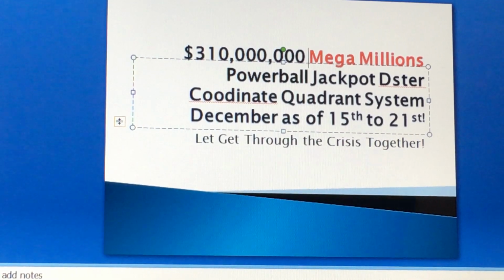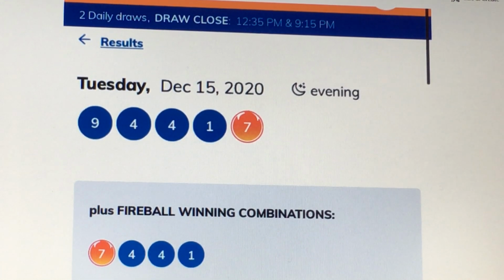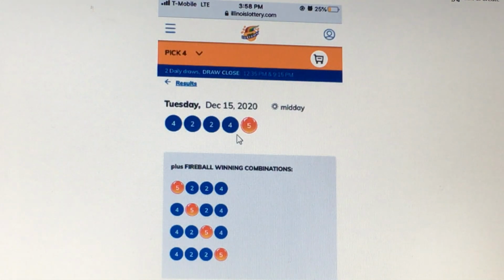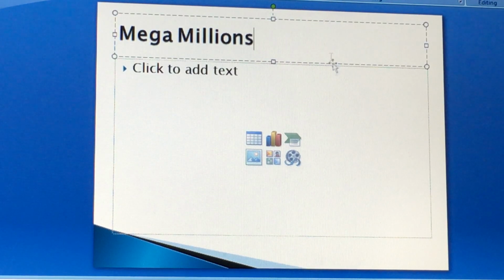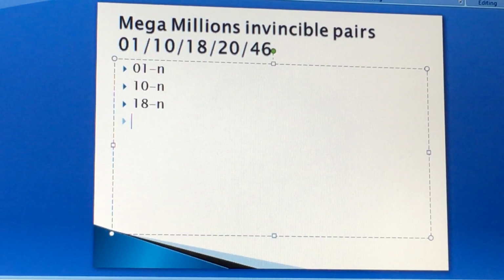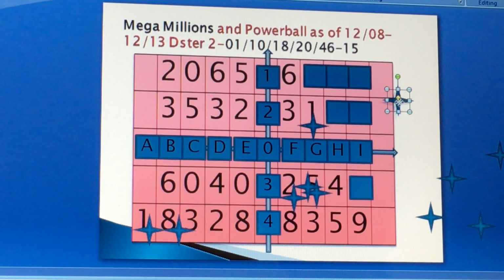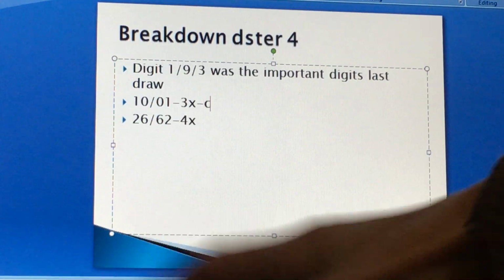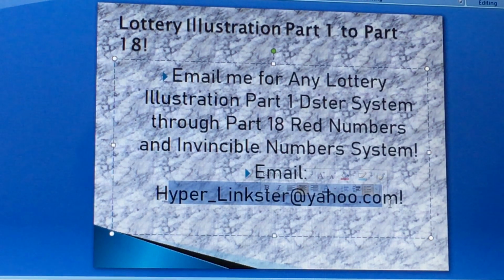$310,000,000 Mega Millions Winning Numbers 1-5 and Pick 4 Winning Big Money!